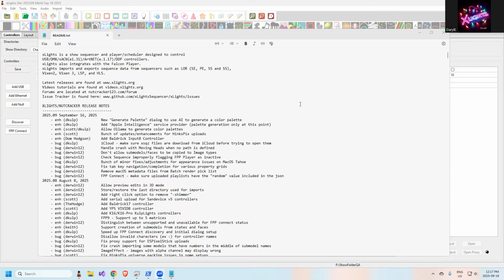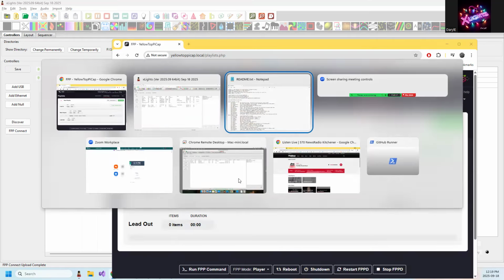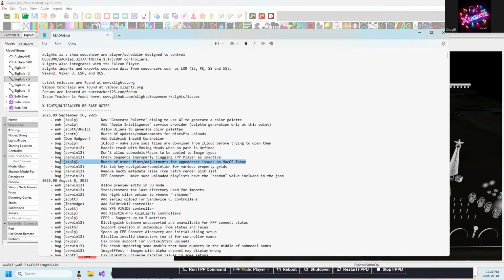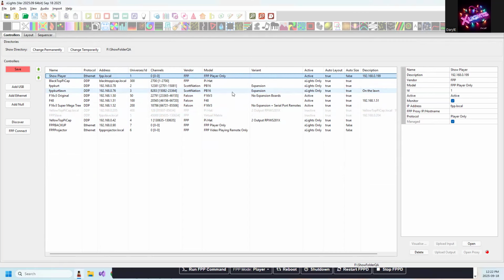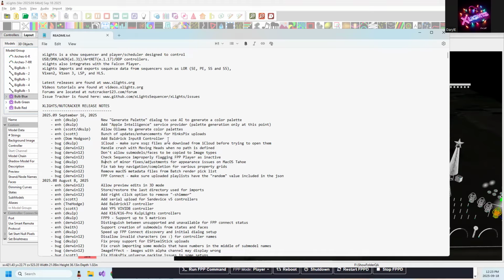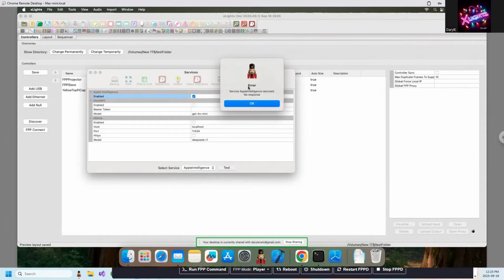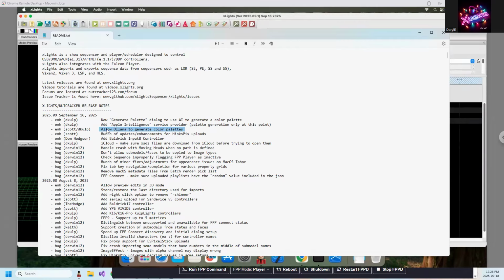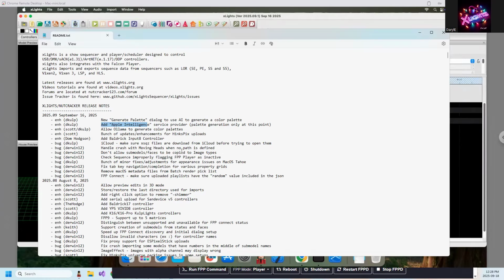xLights Bonus Gem: Release Notes 2025.09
Covering the bug fixes, updates and esp the changes for the new Mac OS updates along with AI.
New Baldrick Controller added.
Tab key is back!
Hinkspix Updates and Features.

Red Solder Shrink Tubes
500 12V Pixels
Rextin 12V xConnect
Meanwell 12V LRS-350-12 Powersupply
Power Cord
Mac Mini M4
3 Core Wire
Weatherproof Connector
Raspberry Pi 4 Kit
Flexible LED Matrix
KYY Portable Monitor
400pcs Solder Wire Connectors
Kasa Smart Plugs
Heat Shrink Tubing
Govee Mesh